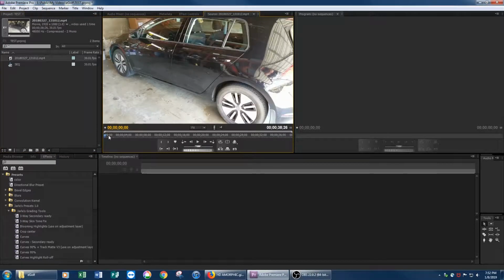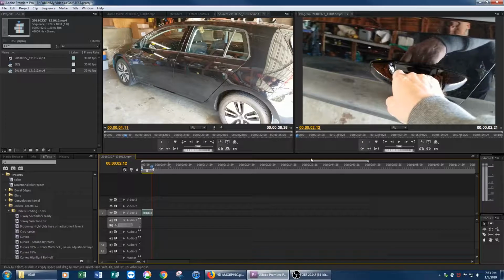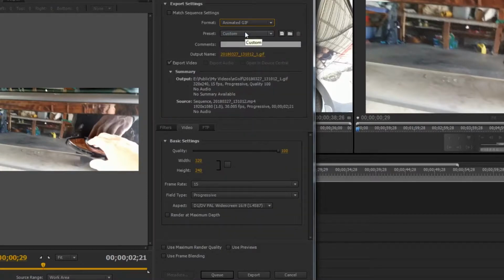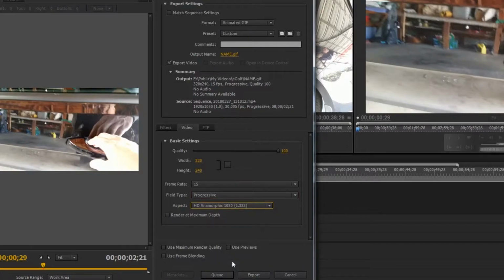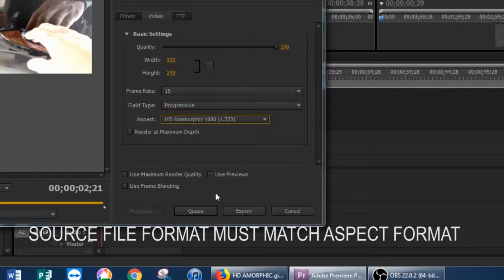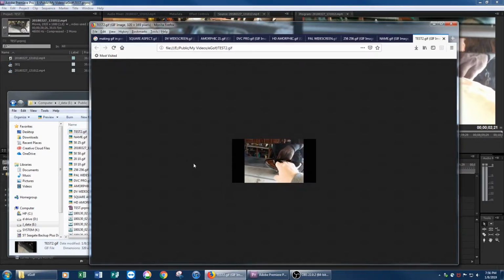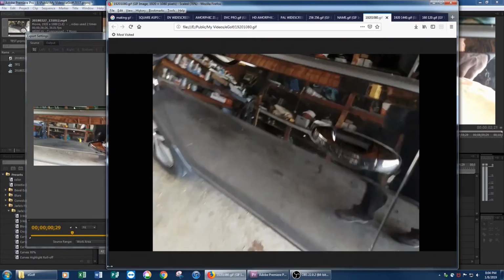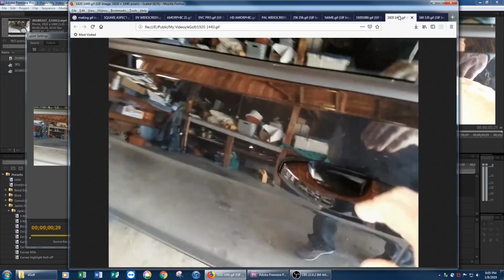ANIMATED GIF MAKING W PREMIERE 5.5 CS2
Needed to make a quick GIF for client on Premiere Pro 5.5 and could not get it to work and the internet was of little help. After wasting too much time, I finally figured out the solution, here is the quick and easy way of making animated GIF from 1080 footage. And what to know if you are not using 1080 footage.